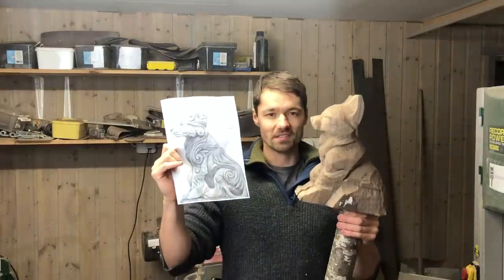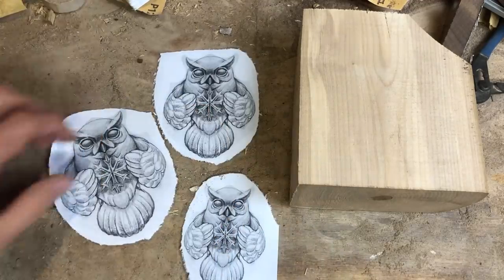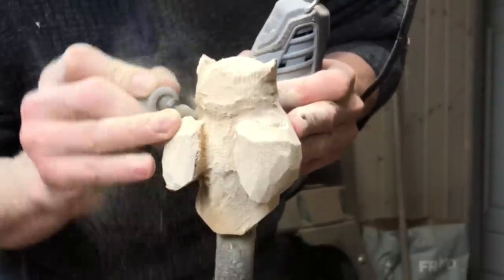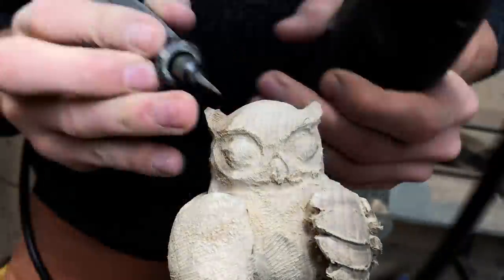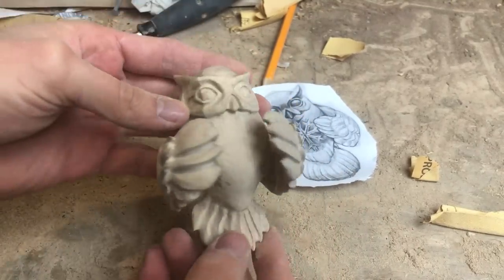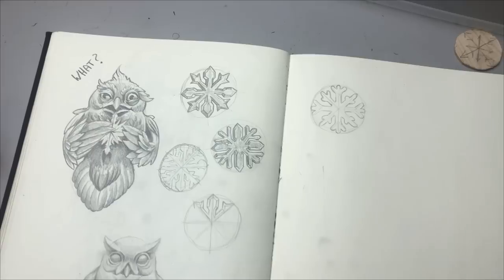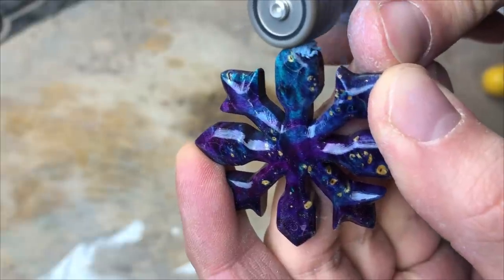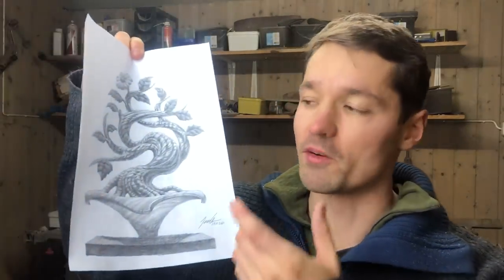Making an Owl Christmas Ornament from ROCK HARD ASH WOOD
I recently got a new phone which i use as a camera and i forgot to fix some setting so i apologize for some unclear footage here and there. I excited to start with my next project!

Merry Christmas everyone. Drop a comment about what kind of Christmas ornament i should make next year and i will credit you in the video if i go for your idea.